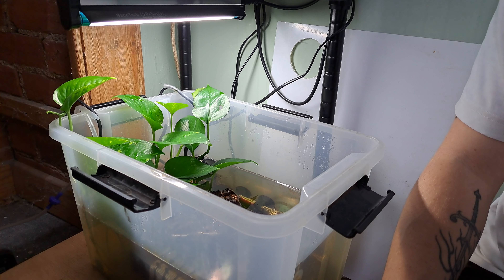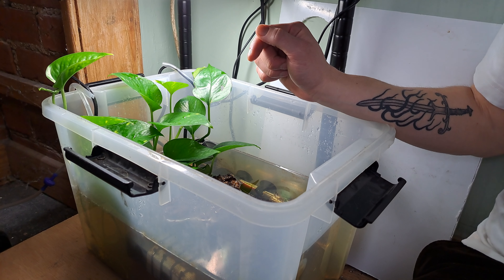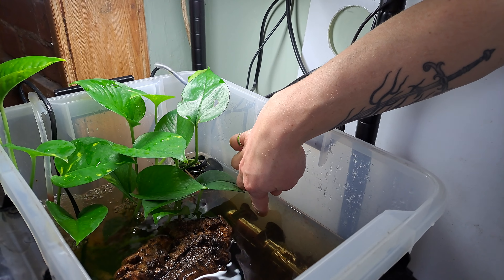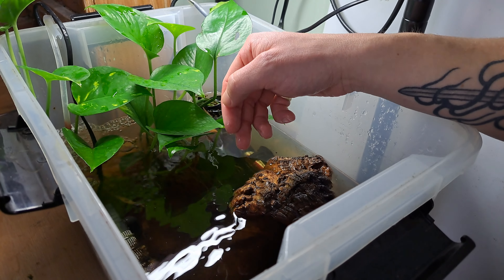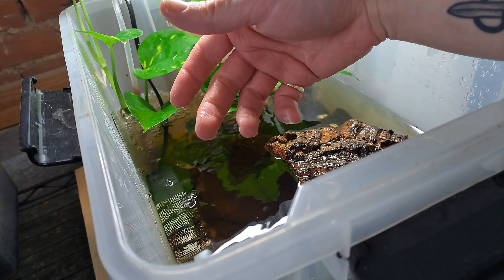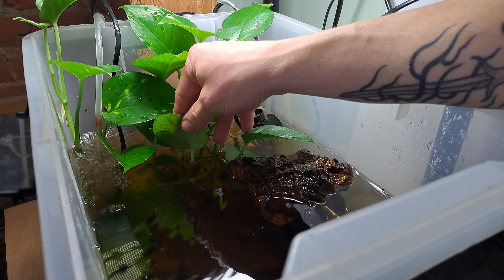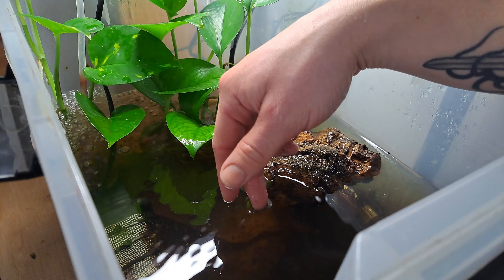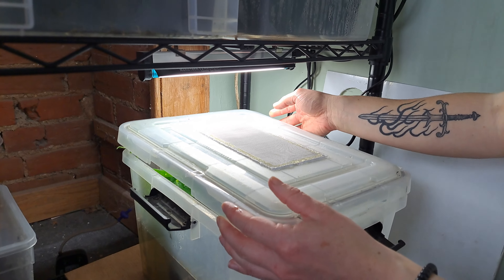Glass frog tadpole aquarium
Video showing basic features of a small aquarium constructed for raising glass frog (centrolenid) tadpoles.